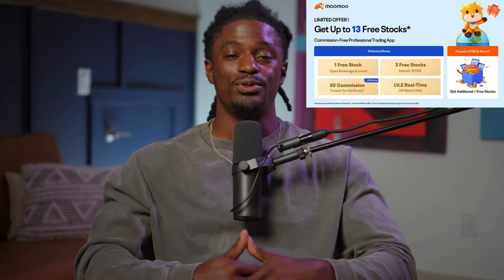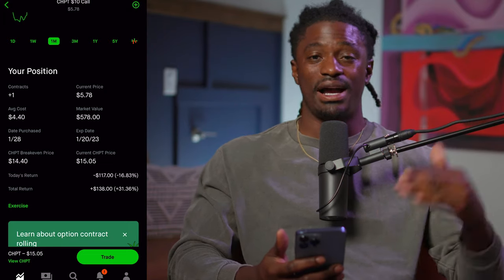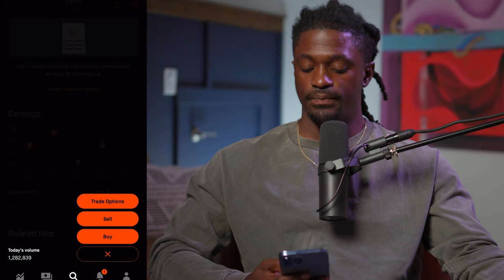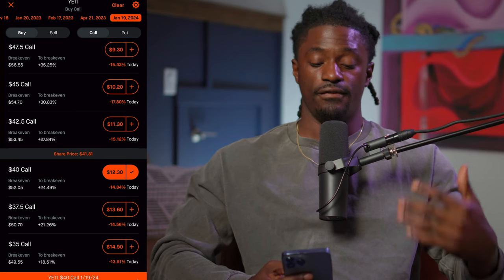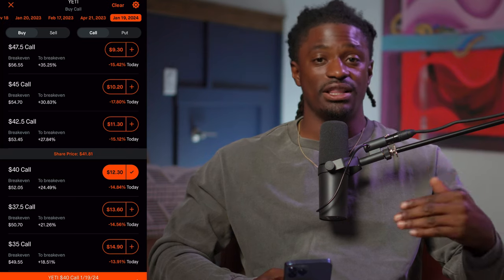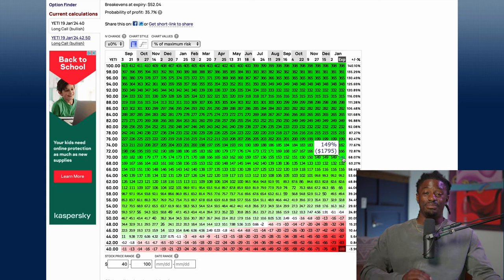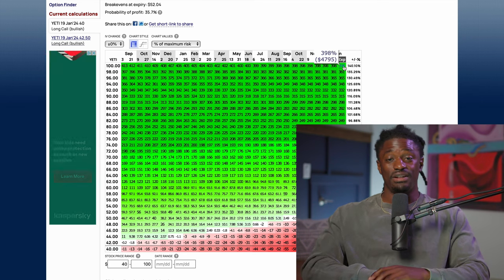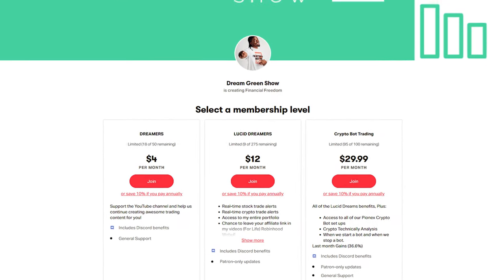Best Big Option During a Recession! Stress Free Options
► LIMITED TIME: Open a Webull account and deposit any amount (even just $0.01) can get 12 free stocks up to $30,000

►💰 LIMITED TIME: Limited Time:Get up to 13 Free stocks Valued up to $25000 + A free share of Lucid! (EXCLUSIVE!)